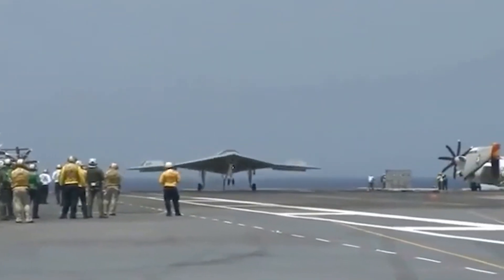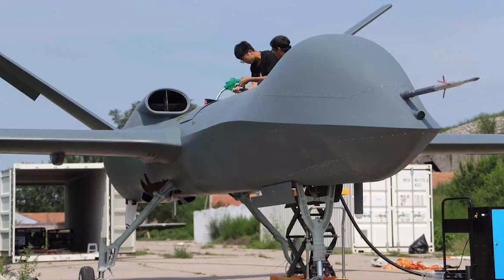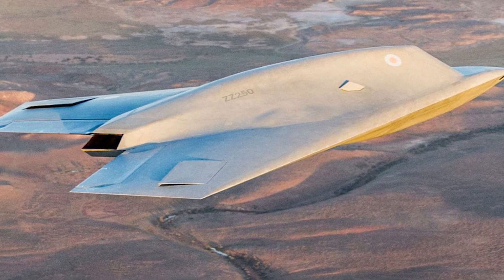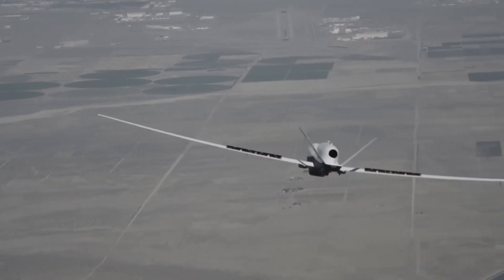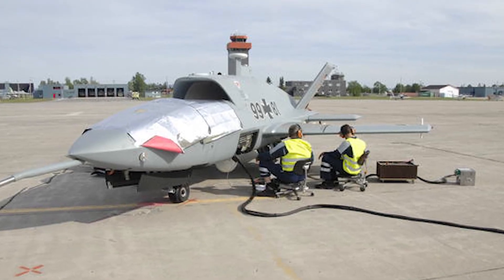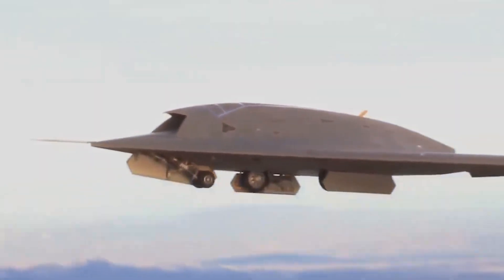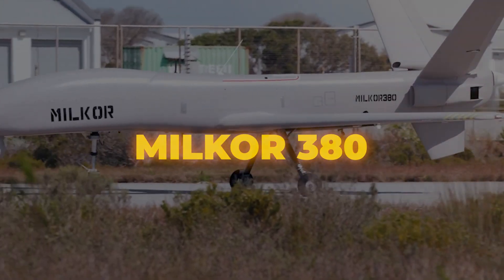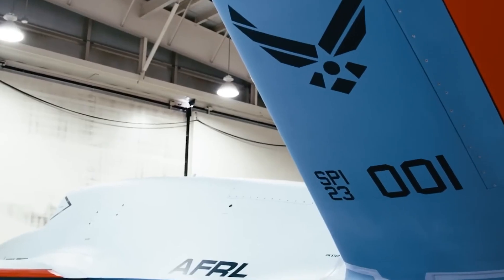Military UAVs: The Tech Behind the World's Most Advanced Drones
In this video, we will showcase a selection of 11 military unmanned aerial vehicles and offer details about their technical aspects, key features, and what sets them apart.

CHAPTERS
00:00 Introduction
00:24 Number 1: RQ-170 SENTINEL
01:42 Number 2: CH-5 RAINBOW
02:42 Number 3: WING LOONG II
03:41 Number 4: TARANIS
04:41 Number 5: XQ-67A
06:04 Number 6: MQ-4C TRITON
07:54 Number 7: AIRBUS BARRACUDA
09:14 Number 8: EADS TALARION
10:28 Number 9: Dassault nEUROn
11:35 Number 10: BAT UAS
12:50 Number 11: MILKOR 380
14:10 Conclusion